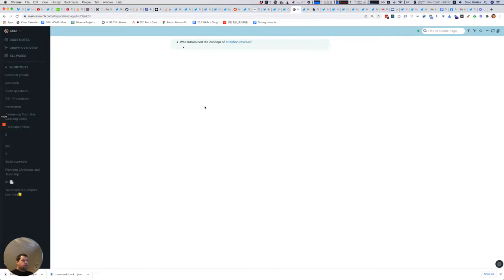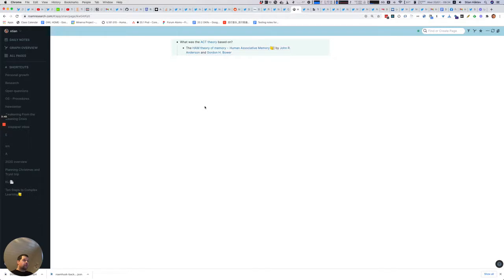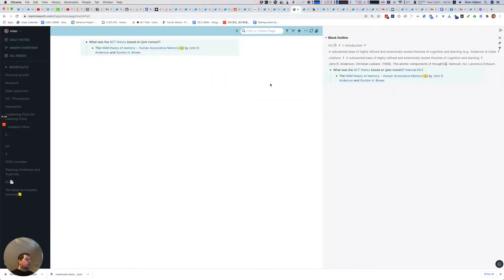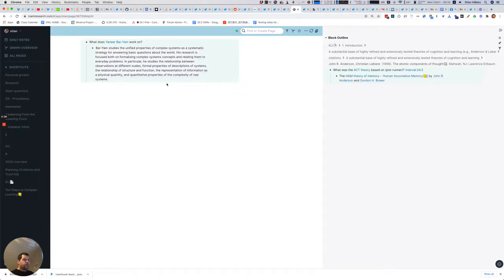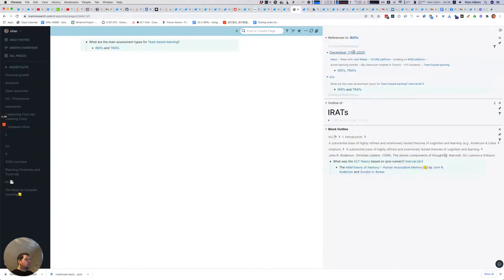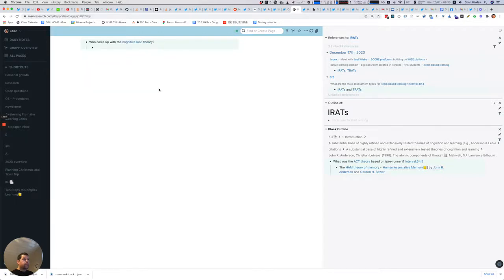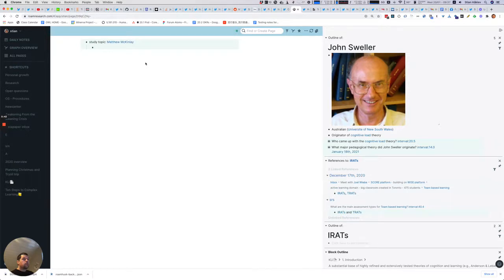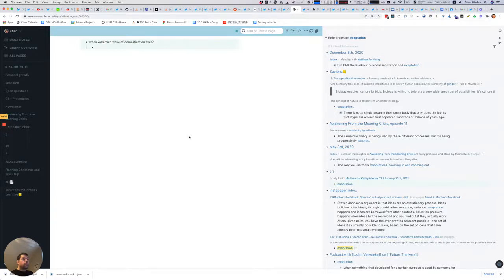5 minute SRS review session with Roam Husk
Just showing how I use the prototype of Roam Husk, with all kinds of cards, also using it as a kind of spaced attention. It automatically stopped after five minutes :)